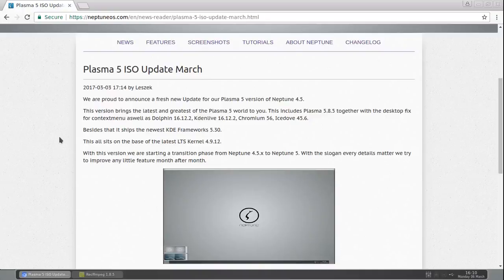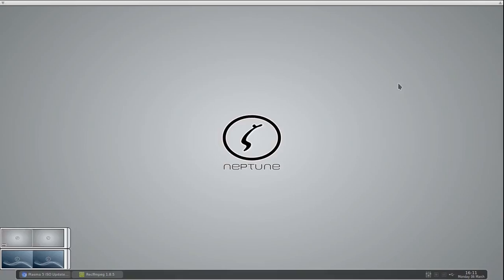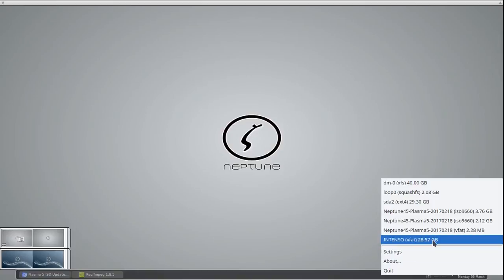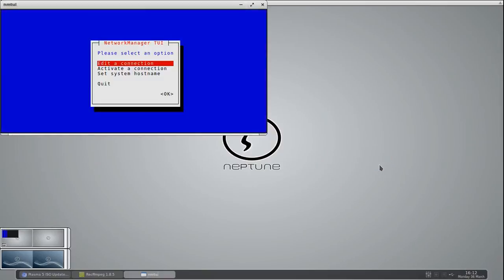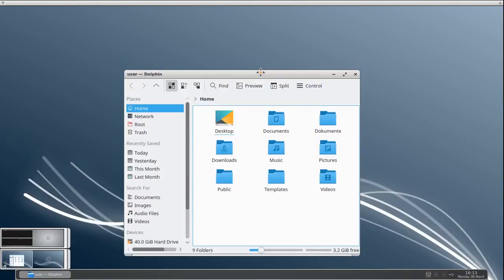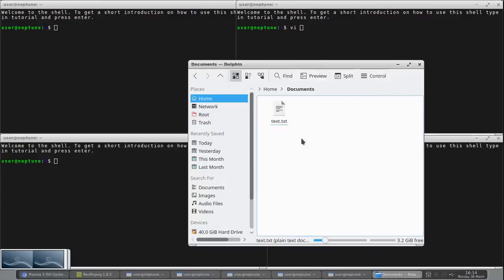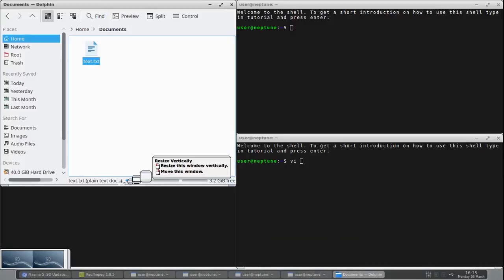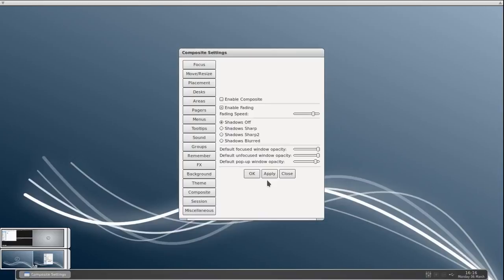Neptune Plasma 5 ISO March 2017 - e16 Lowmemory Mode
In this video I present you the new Lowmemory Mode in Neptune Plasma 5 March 2017.

And yes the audio of the video is cut at the end. I meant to say 256MB RAM requirement is quite low for a 64bit system.